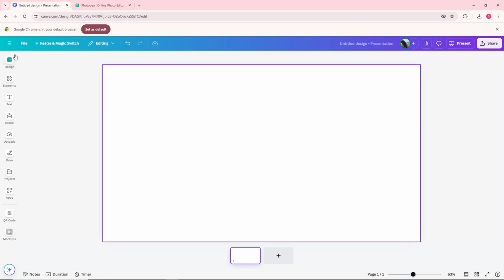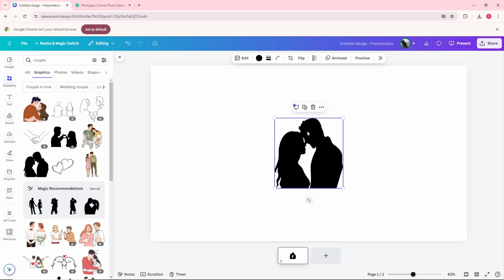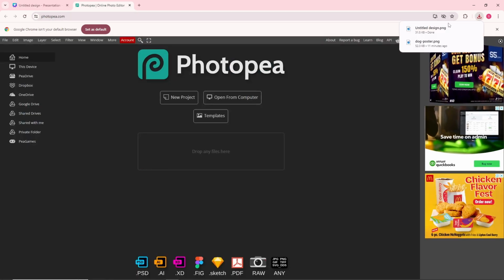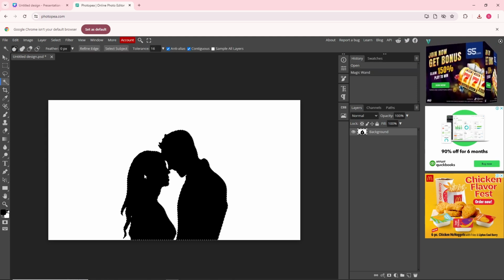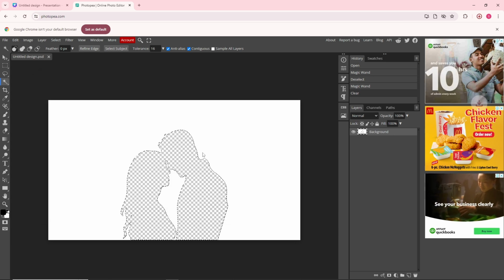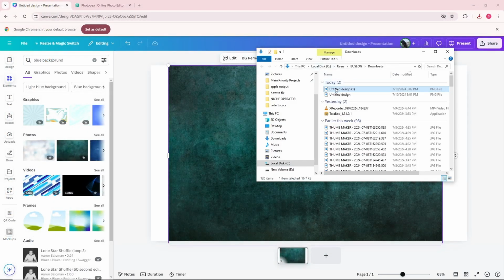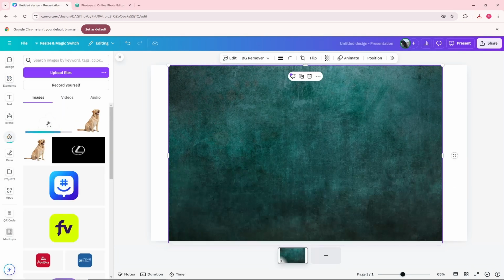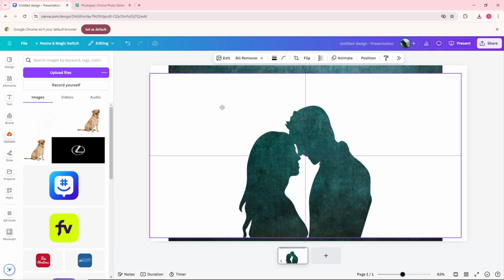How to Create Custom Photo Frames in Canva (2024)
Learn how to design personalized photo frames using Canva with this 2024 tutorial! Whether you're creating gifts, enhancing your social media posts, or decorating your home, follow our step-by-step guide to craft unique frames that highlight your photos beautifully.